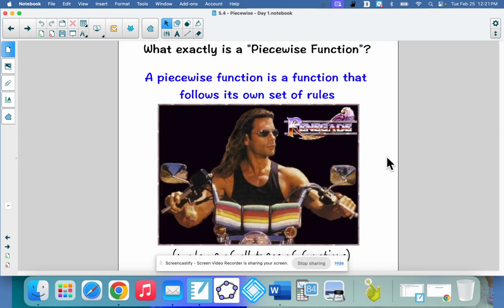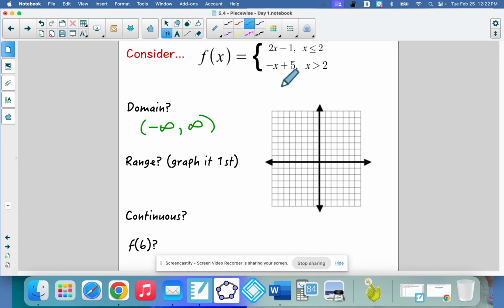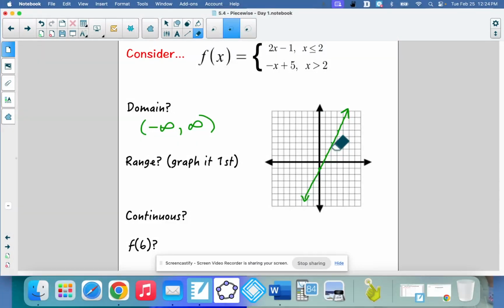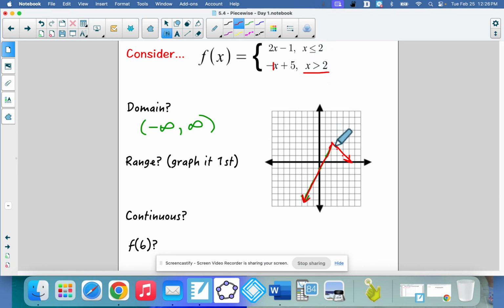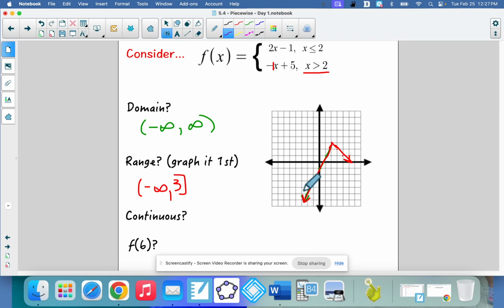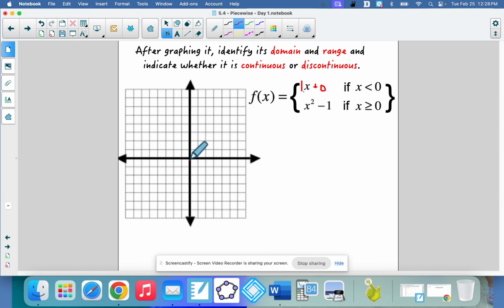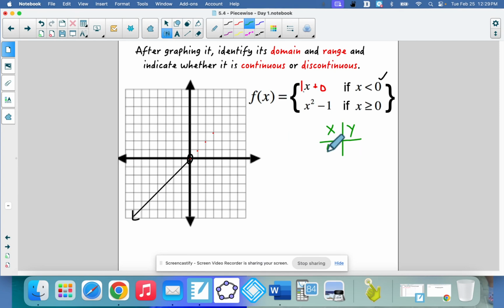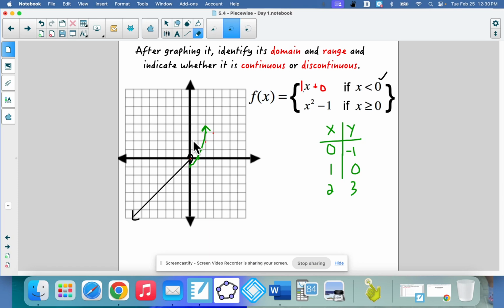5.4 - Piecewise Video 1